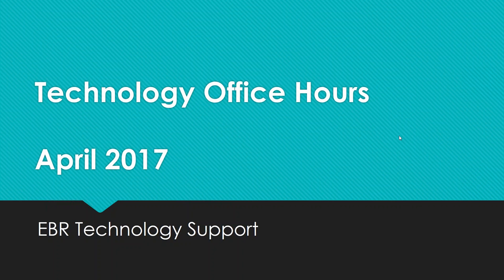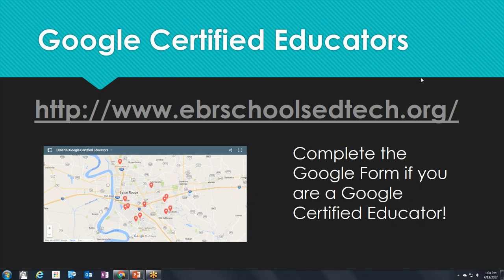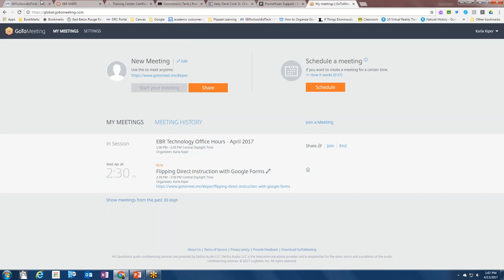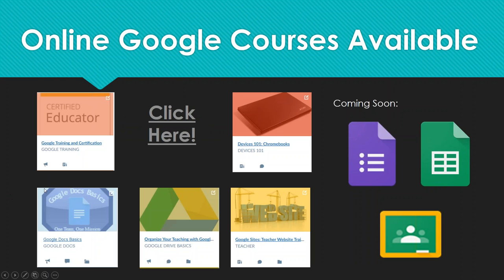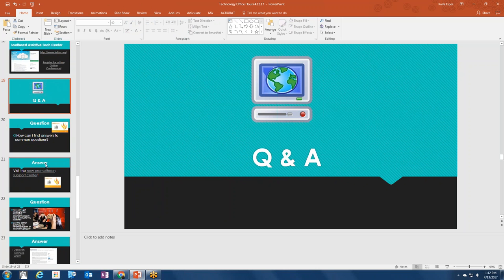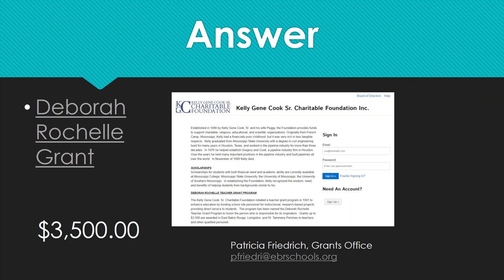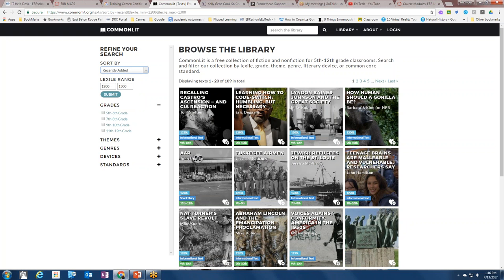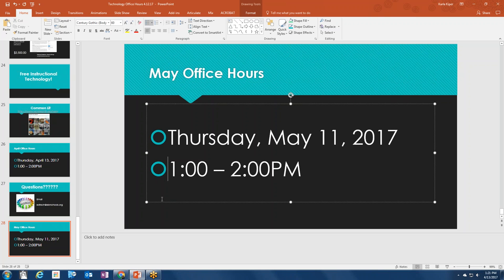EBR Technology Office Hours April 2017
EBR EdTech Q & A  April 2017.